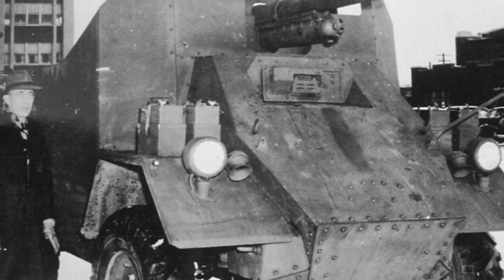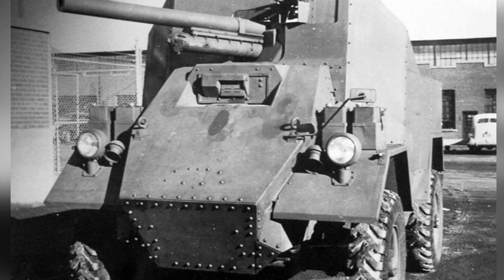Fox Armored Car: QF 6 Pound Gun and Canadian Innovation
The British Humber armored car, with its machine guns and cannons, was a highly effective wheeled armored vehicle during World War II, with over 5,000 vehicles produced. Canada also joined in the production, creating a modified version called the "Fox" with a total production of about 1,500 vehicles.

In 1942, Canada planned to create a light wheeled tank destroyer based on the Fox armored car by installing the QF 6-pounder gun, but the project was ultimately abandoned in 1943 due to the reduced need for frontline anti-armor equipment and the increasing availability of other equipment such as the M4 Sherman tank.